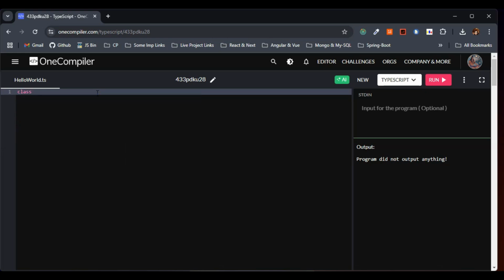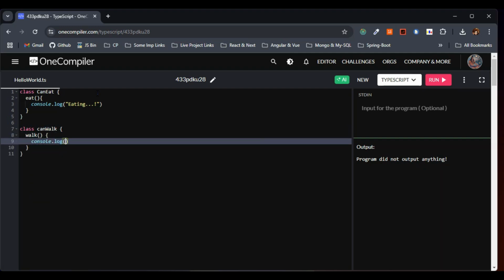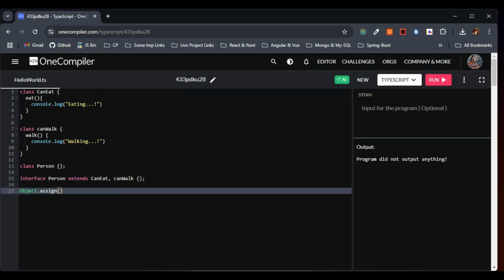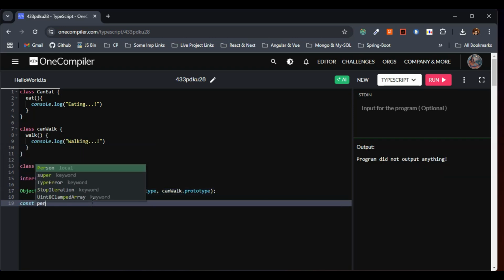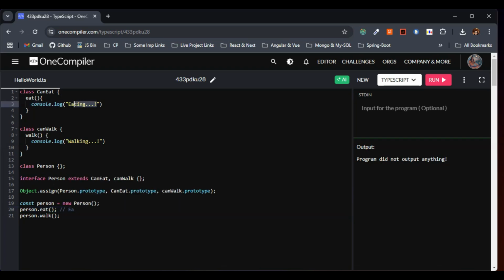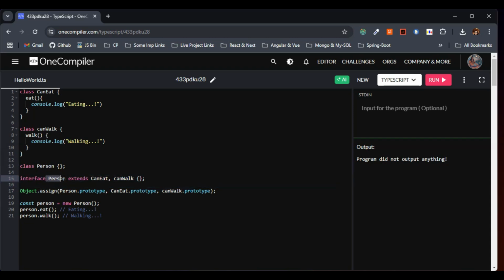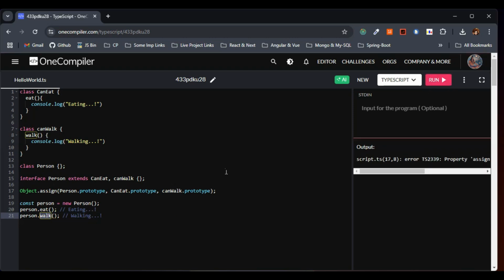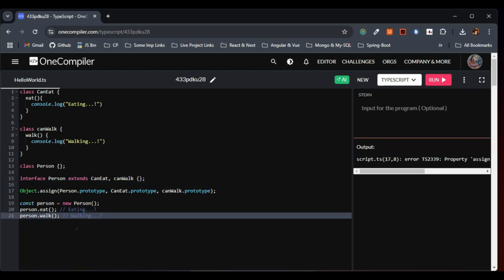30. TYPESCRIPT : Mixins